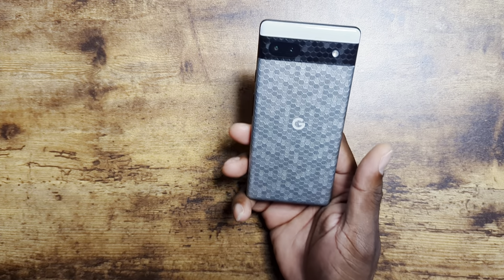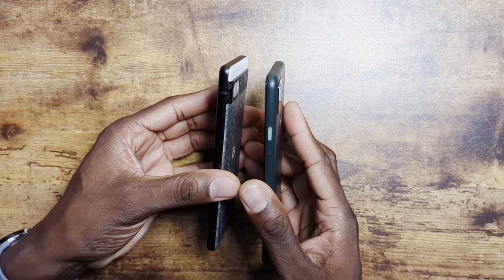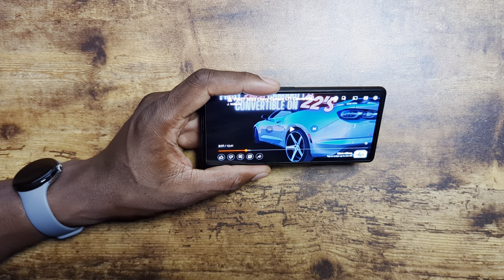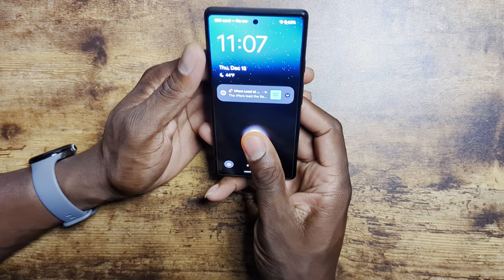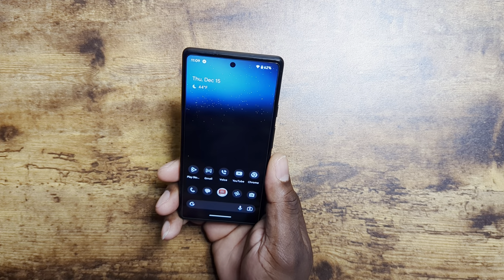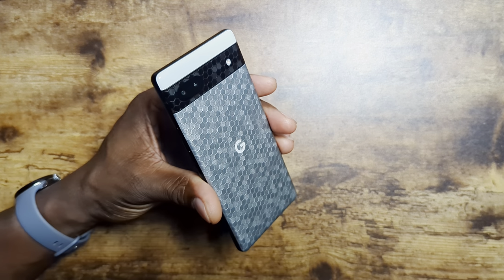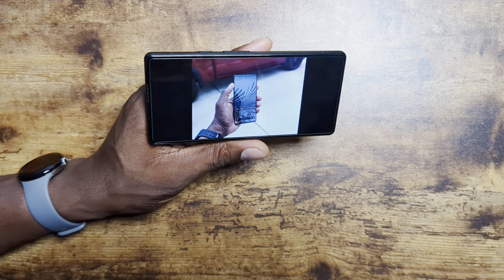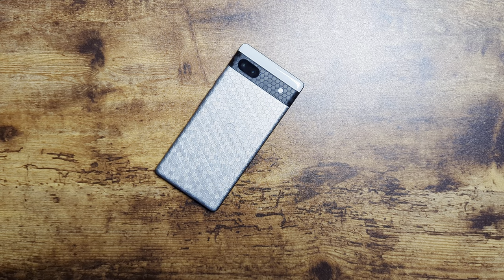Google Pixel 6a | Is it REALLY worth it?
Amazon US

Display
chevron_right
Full-screen 6.1-inch (156 mm)1 display, up to 60 Hz
20:9 aspect ratio
FHD+ (1080 x 2400) OLED at 429 ppi
Corning® Gorilla® Glass 3™ cover glass
Always-on display with At a Glance and Now Playing
High brightness mode

Battery & Charging
chevron_right
Over 24-hour battery life3
Up to 72-hour battery life with Extreme Battery Saver3
Minimum 4306 mAh
Typical 4410 mAh4
Fast Charging5

Memory & Storage
chevron_right
6 GB LPDDR5 RAM
128 GB storage UFS 3.1 storage6

Processors
chevron_right
Google Tensor
Titan M2™ security coprocessor

Rear Camera
chevron_right
12.2 MP dual pixel wide camera
1.4 μm pixel width
ƒ/1.7 aperture
77° field of view
1/2.55" image sensor size
Super Res Zoom up to 7x8
12 MP ultrawide camera9
1.25 μm pixel width
ƒ/2.2 aperture
114° field of view9
Lens correction
Optical + electronic image stabilization
Fast camera launcher

Front Camera
chevron_right
8 MP
1.12 μm pixel width
ƒ/2.0 aperture
Fixed focus
84° wide field of view

chevron_right
Rear camera
4K video recording at 30 FPS, 60 FPS
1080p video recording at 30 FPS, 60 FPS
Front camera
1080p video recording at 30 FPS
Cinematic Pan
Slo-mo video support up to 240 FPS
4K timelapse with stabilization
Astrophotography timelapse
Optical image stabilization
Fused video stabilization
4K Cinematic Pan video stabilization
4K locked video stabilization
1080p active video stabilization
Digital zoom up to 5x
Video formats: HEVC (H.265) and AVC (H.264)
Audio
Stereo recording
Speech enhancement
Wind noise reduction

Media & Audio
chevron_right
Stereo speakers
2 microphones
Noise suppression

Connectivity & Location
chevron_right
Wi-Fi 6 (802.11ax) and 6E (6GHz) with MIMO
Bluetooth® v5.2 with dual antennas for enhanced quality and connection
NFC
Google Cast
GPS, GLONASS, Galileo, QZSS